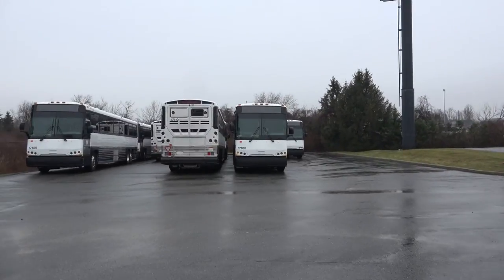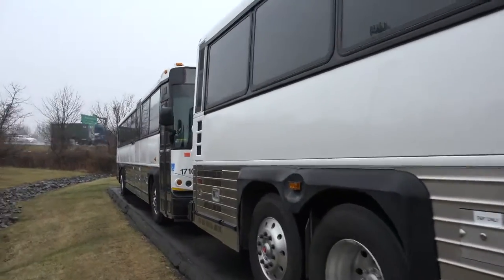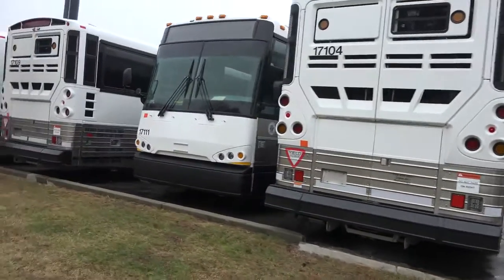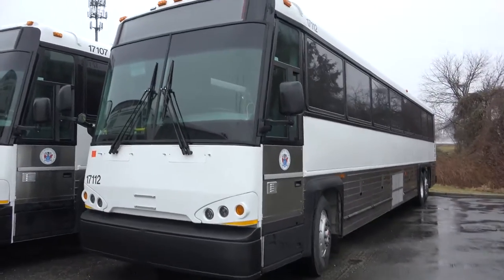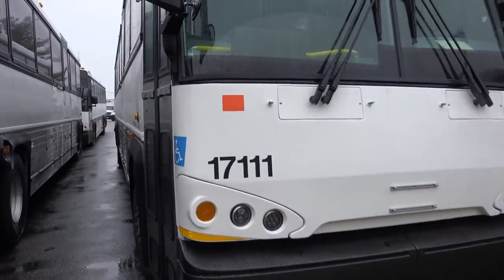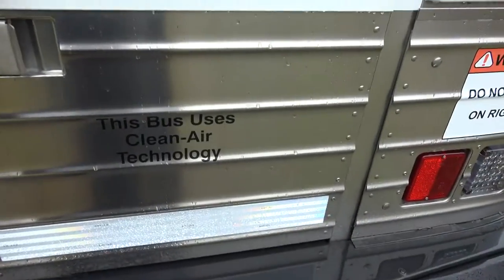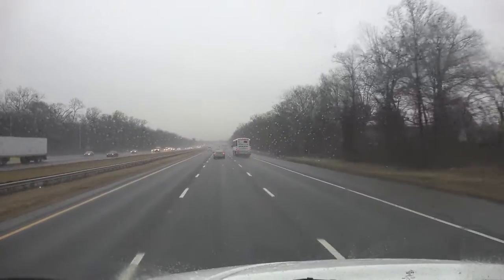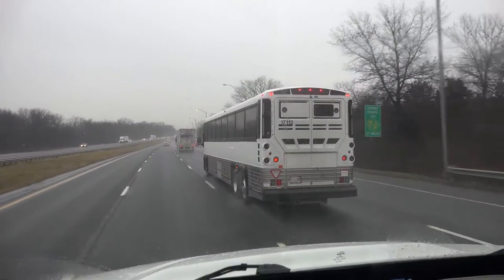A FIRST LOOK AT BRAND NEW NJ TRANSIT MCI D4500 BUSES FOR DECAMP BUS LINES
BRAND NEW NJ TRANSIT MCI D4500 BUSES 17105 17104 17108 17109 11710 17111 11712 FOR DECAMP BUS LINES

BRAND NEW MOTOR COACH INDUSTRIES MCI D4500 BUSES IN PISCATAWAY, NJ AT ATLANTIC DETROIT DIESEL. THESE BUSES ARE OWNED BY NEW JERSEY TRANSIT, WILL BE OPERATED BY DECAMP.